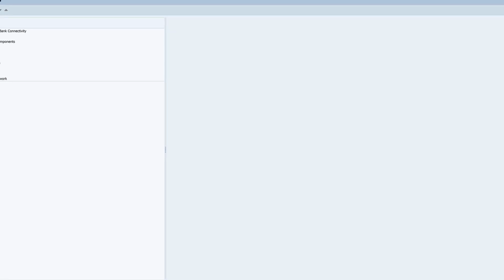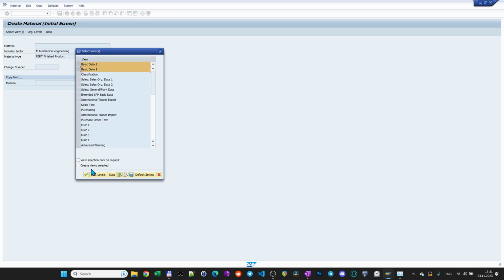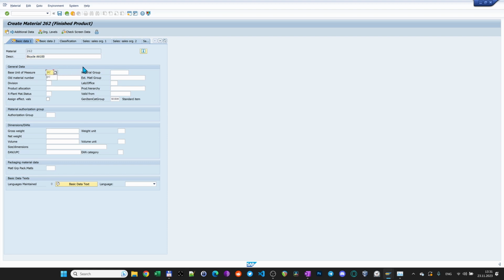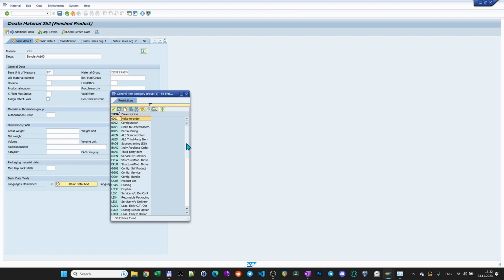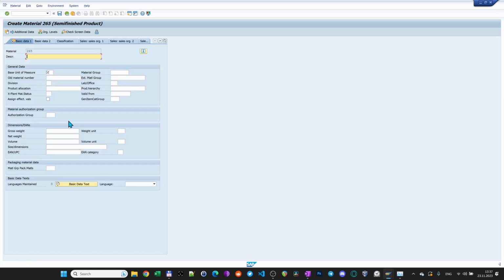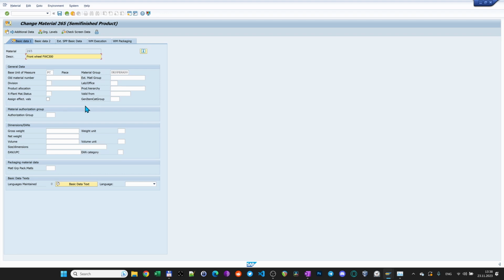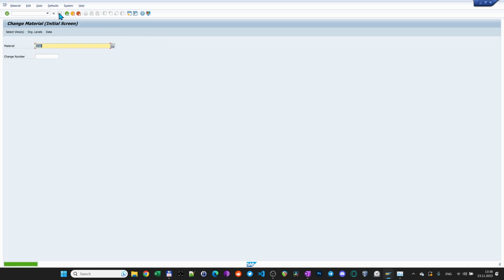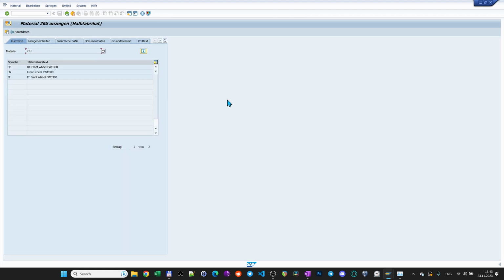SAP S/4HANA - Create material - complete beginner tutorial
SAP S/4HANA tutorial for complete beginners: How to create material master in SAP S/4HANA.